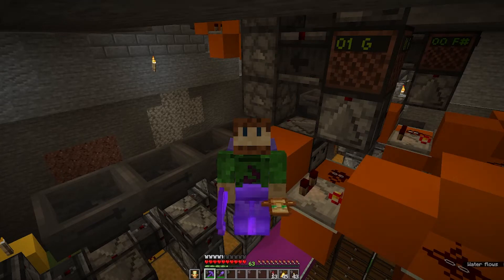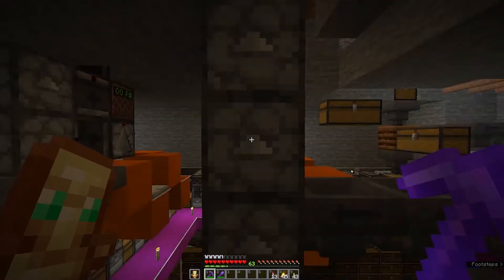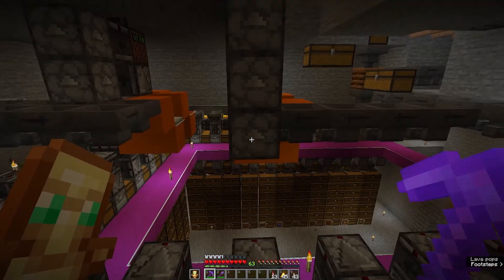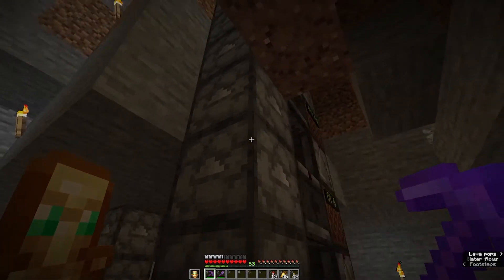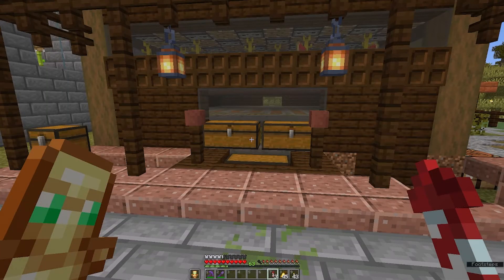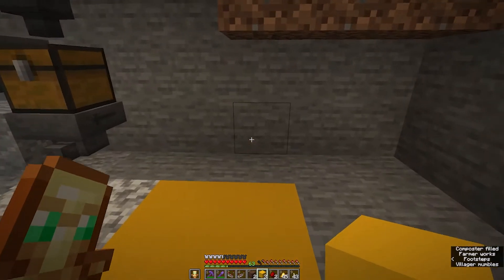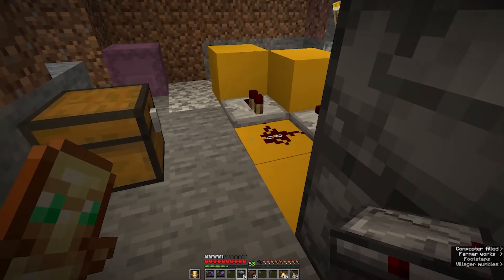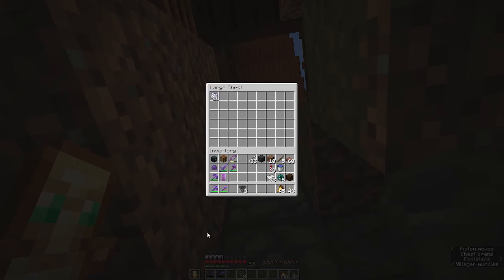Minecraft 1.17 Item Elevator explained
How to create a simple Item Elevator in Java 1.17. This quiet contraption only uses early game resources and is built within minutes.
In the first half, I explain how the Redstone works and why we place the blocks where they are at. If you are just looking for a step-by-step tutorial, skip to 6.25 for the block by block setup.

Timestamps:
0:00 - Intro
0:43 - Redstone explained
5:04 - Possible failure
6:25 - Block by Block